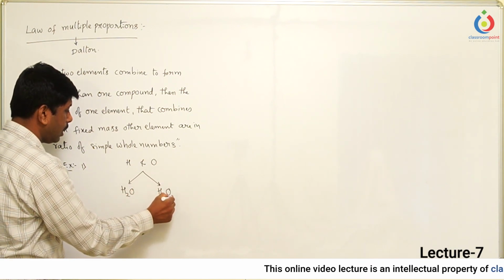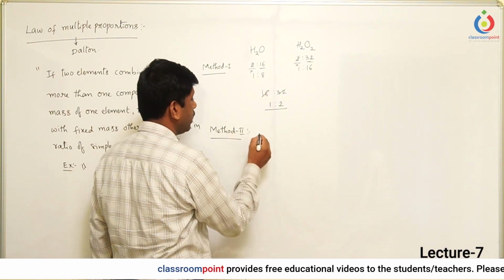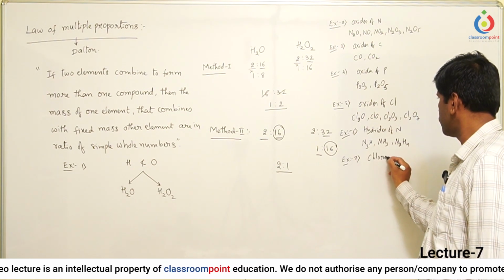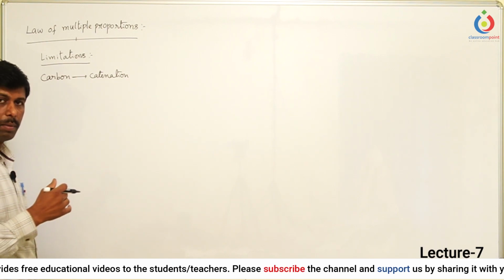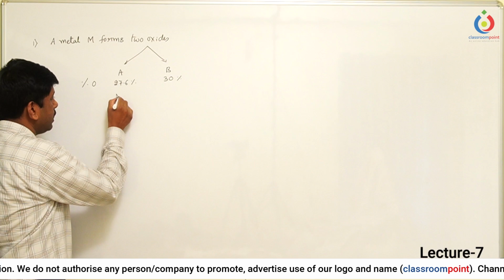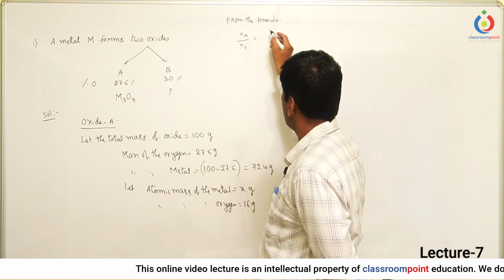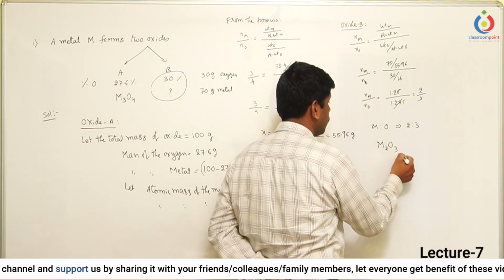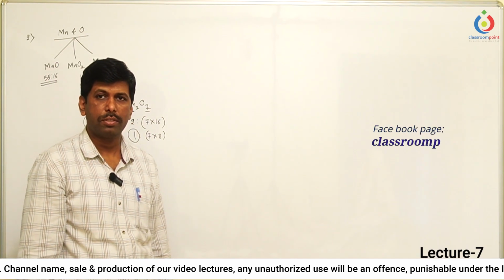Law of multiple proportions|Lecture-7|Some basic concepts of chemistry(classXI) explained by NK sir